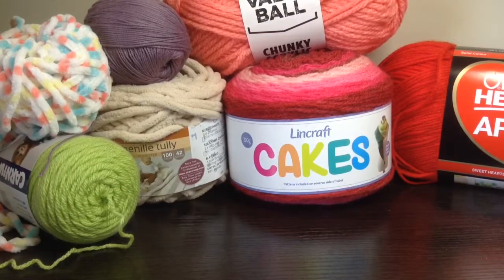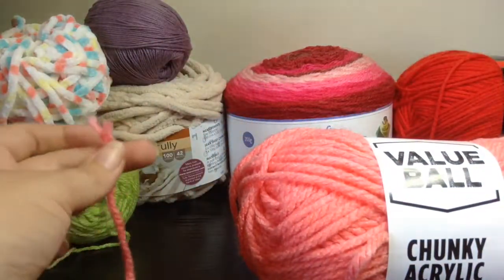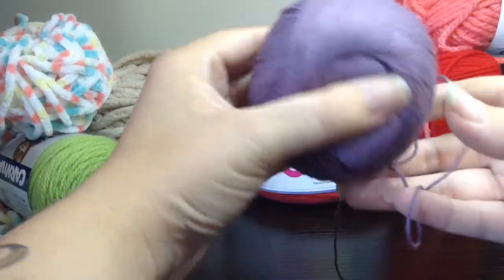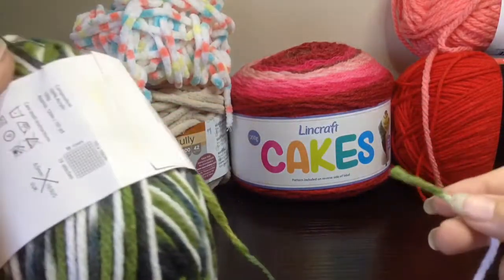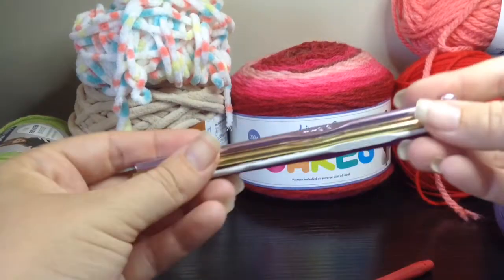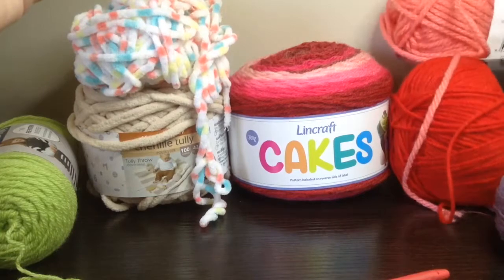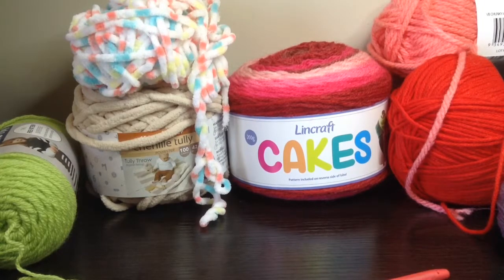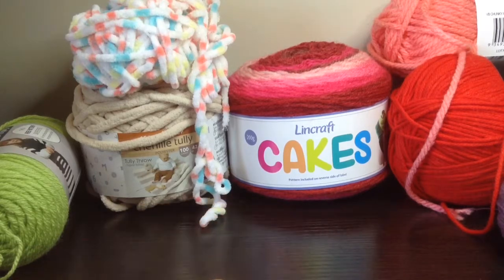Learning your materials for crochet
Learn your materials when working with crochet, yarn types crochet hooks tips and tricks with miss Quinn's crafts